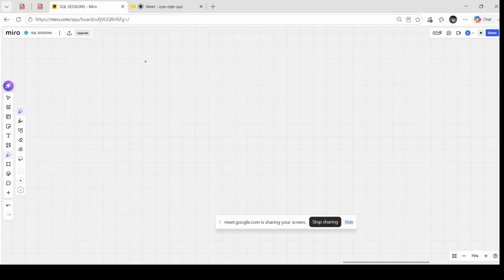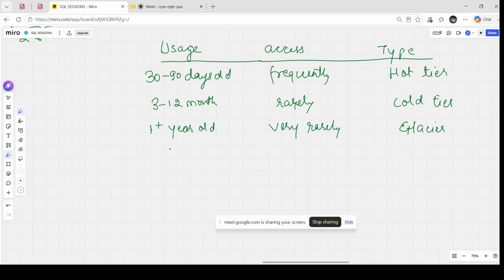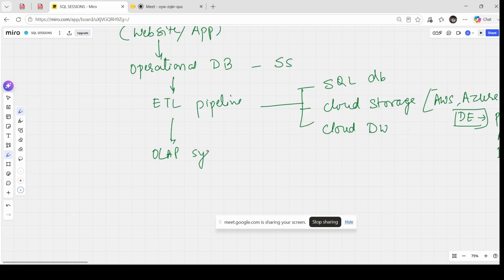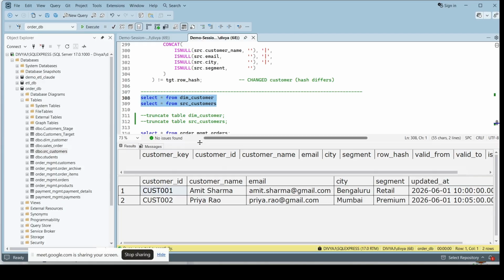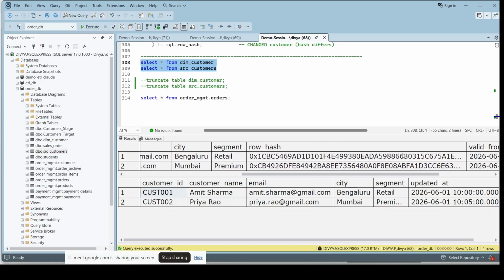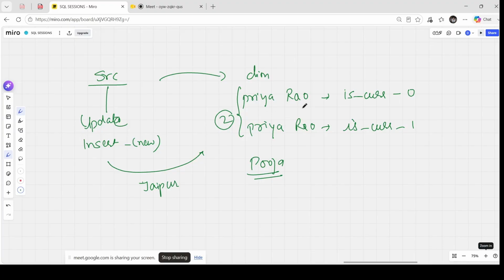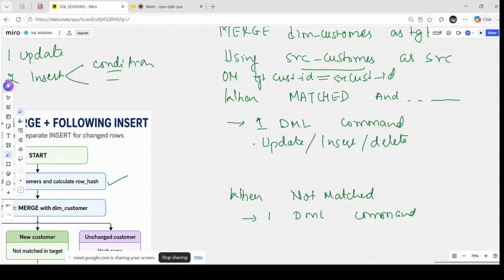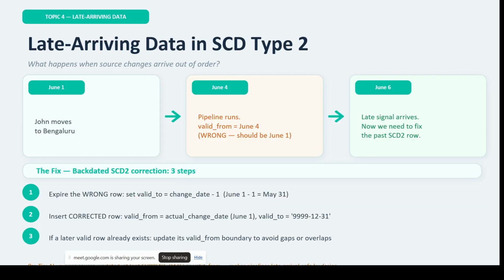SCD Type 2 in SQL – Part 2 | Live Demo | Hash-Based Change Detection for Data Engineering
Learn how to implement SCD Type 2 in SQL using hash-based change detection to track customer history in a data warehouse.

In this Part 2 demo, we will cover:

✅ How to detect changed customer records
✅ How to use hash values for comparison
✅ How to expire old records
✅ How to insert new current records
✅ How SCD Type 2 is used in Data Engineering projects

This is a practical SQL session for learners preparing for Data Engineering, ETL, SQL interviews, and real-world warehouse projects.

📌 Topic: SCD Type 2 in SQL
📌 Focus: Customer History Tracking
📌 Level: Beginner to Intermediate
📌 Suitable for: SQL learners, Data Engineering aspirants, ETL developers